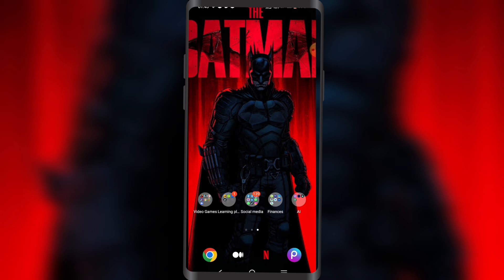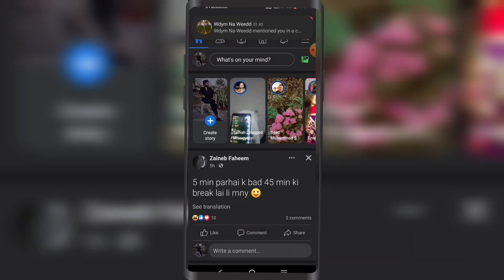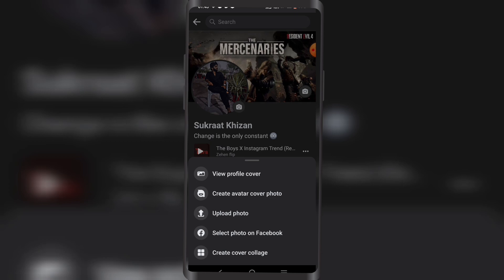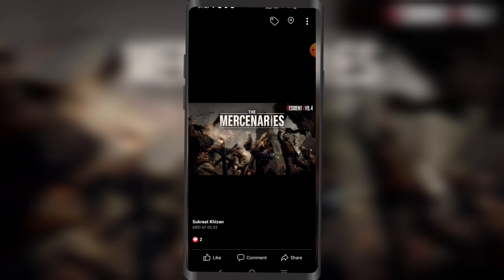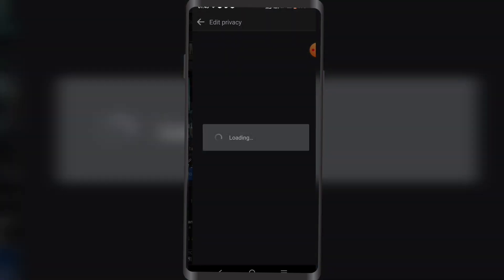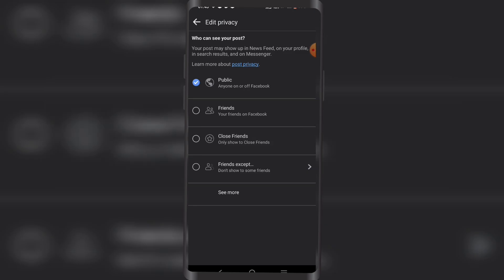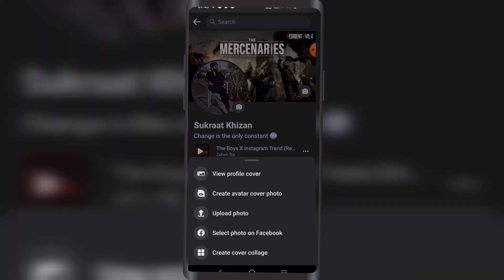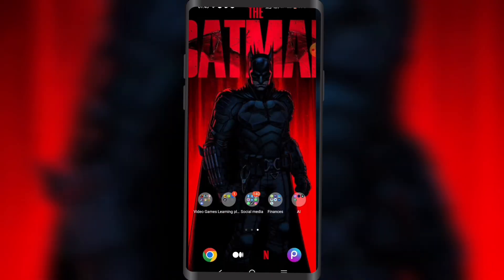How To Make Your Cover Photo on Facebook Private - (Simple Guide)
🌐🖼️ Concerned about your privacy on Facebook and want to make your cover photo private? We've got you covered with a simple guide that will walk you through the steps to ensure your cover photo remains private on Facebook. In this guide, we'll provide you with easy-to-follow instructions to help you customize your privacy settings and protect your personal information. Please note that this guide is based on my knowledge cutoff in September 2021, and Facebook's features and settings may have changed since then. Let's dive in and learn how to make your cover photo private on Facebook with this simple guide! 🌐🖼️

🌐🖼️ Understand the importance of privacy on Facebook. Your cover photo is a prominent part of your Facebook profile, and managing its privacy settings is crucial to control who can view it. By making your cover photo private, you can limit its visibility to a select group of people or keep it hidden from certain individuals. We'll guide you through the process of making your cover photo private, ensuring that your personal information remains protected. 🛡️🔒

🔍🌐 Discover the steps to make your cover photo private on Facebook. We'll provide you with step-by-step instructions on how to access and adjust the privacy settings for your cover photo. Whether you're using Facebook on a computer or a mobile device, we'll cover each step in detail, ensuring that you can make your cover photo private effortlessly. 📱🖼️✅

📱⚙️ Explore additional privacy settings on Facebook. Facebook offers various privacy options to help you customize your profile and protect your personal information. Familiarize yourself with these settings to enhance your privacy and control over your profile content. 🌐🔒📱

⚙️🔄 Stay informed about Facebook updates. Facebook regularly introduces new features and updates its privacy settings. Keeping your Facebook app or website up to date ensures that you have access to the latest privacy controls and features. Stay informed to make the most of your privacy settings on Facebook. 🔄⚙️

🖼️🔒 While this guide provides instructions on making your cover photo private on Facebook, it's important to review and adjust your other privacy settings as well. Consider who can see your posts, personal information, and photos to ensure your Facebook profile is secure. Regularly review and update your privacy settings according to your preferences. 🧐🔒🌐

🌐🔒 Join us now and learn how to make your cover photo private on Facebook. By following our step-by-step instructions, you'll be able to control the visibility of your cover photo and protect your privacy on the platform. Let's dive in and customize your cover photo privacy settings on Facebook! 🌐🖼️🔒✨

- TutoRealm